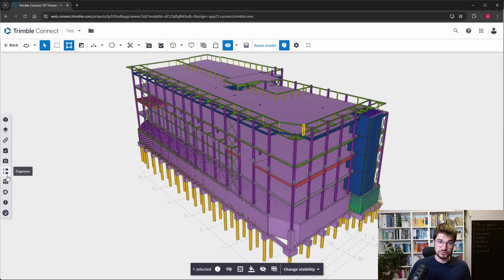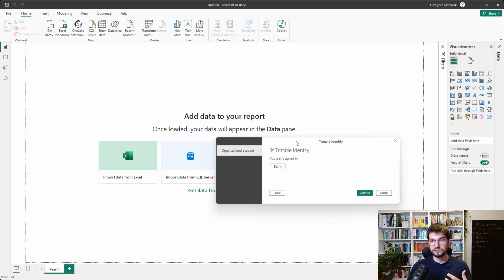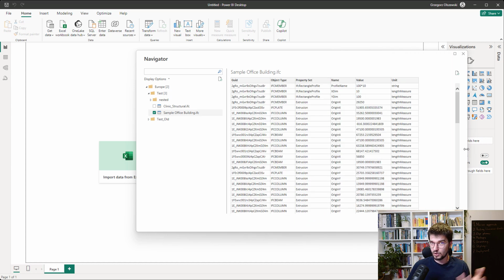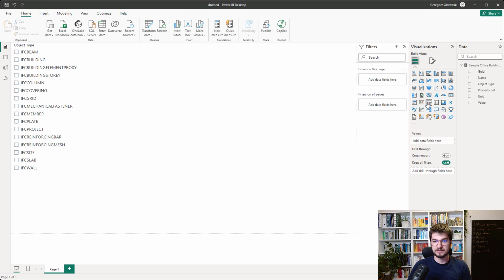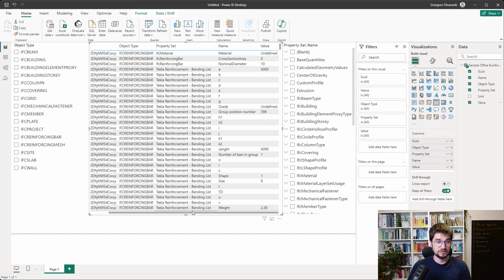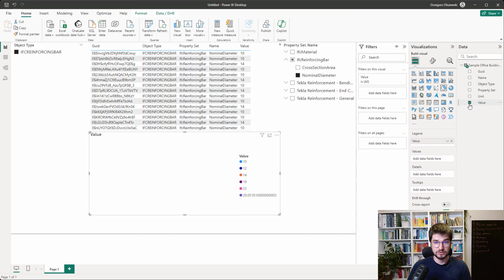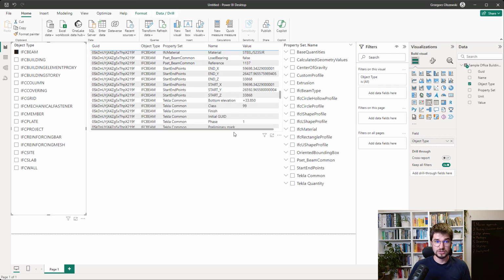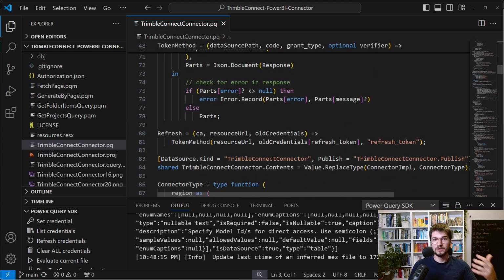Trimble Connect Power BI Connector